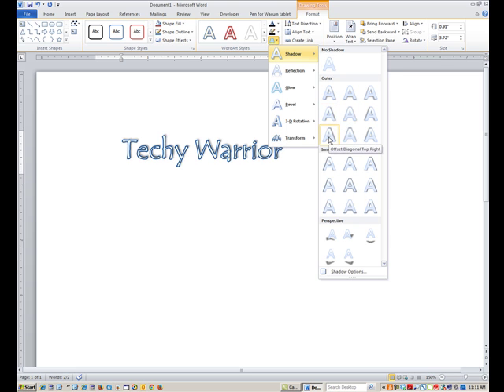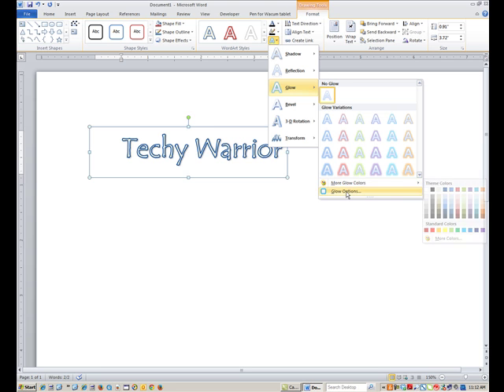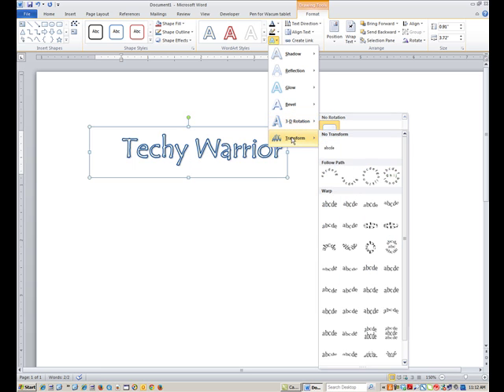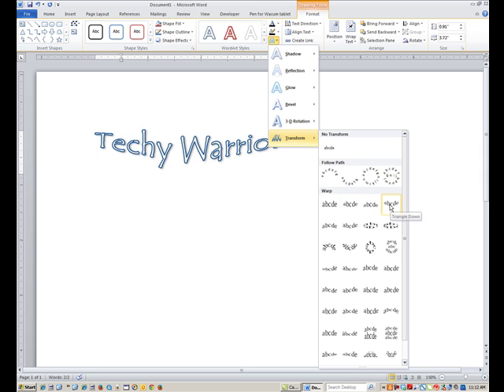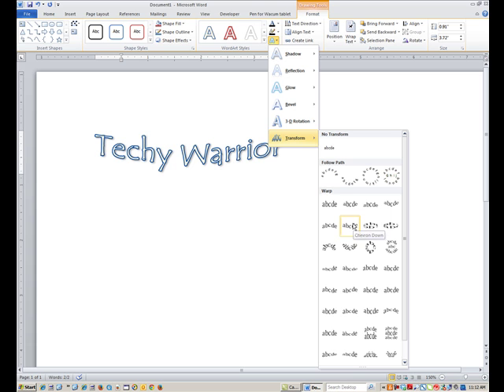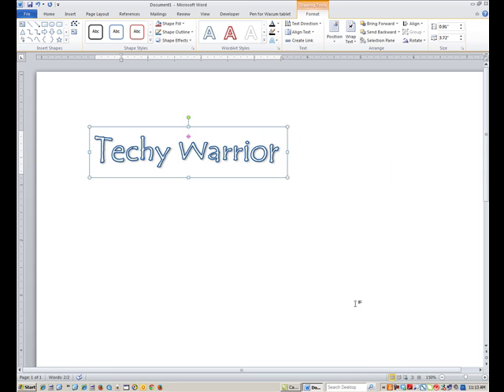Word: How to create text effects in Word Art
How to use the text effects tool in WordArt to further enhance your decorative text.